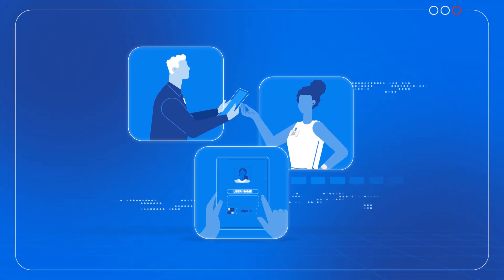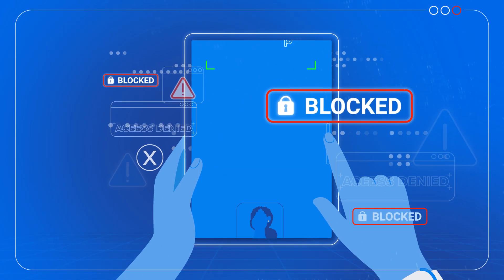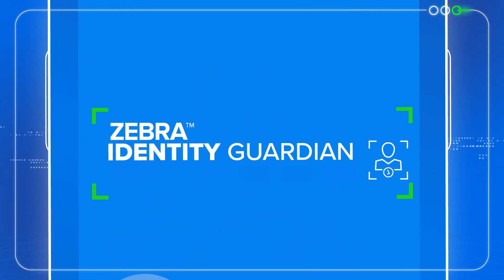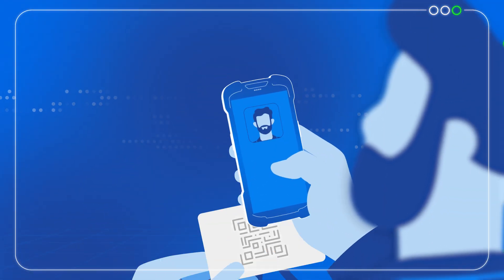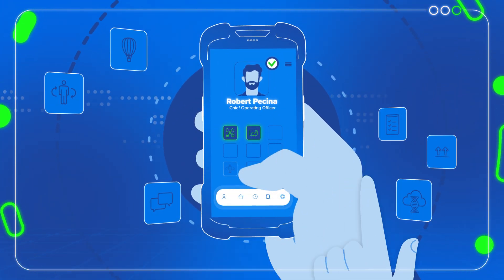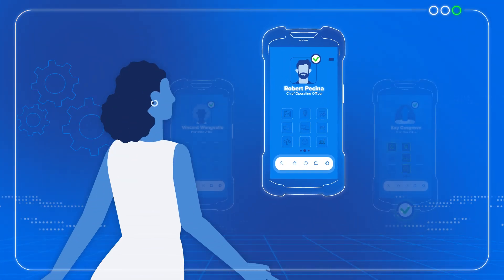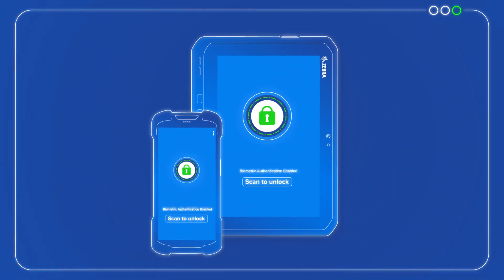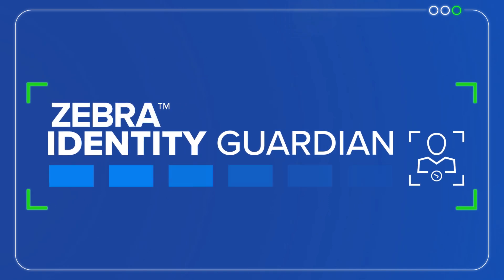Zebra Identity Guardian